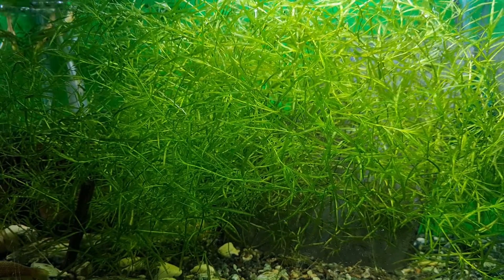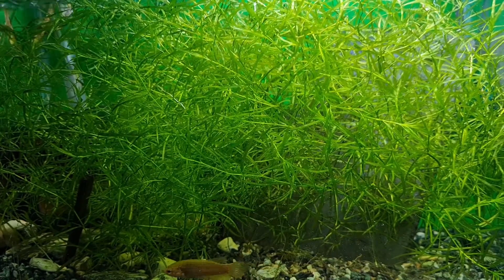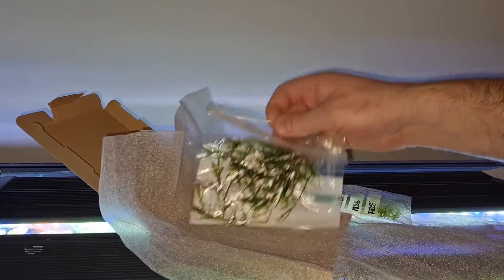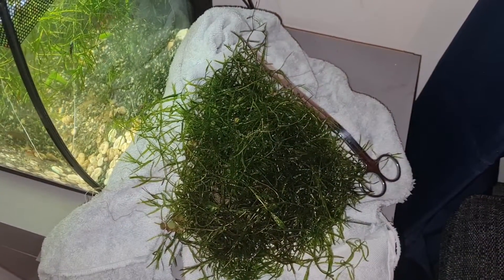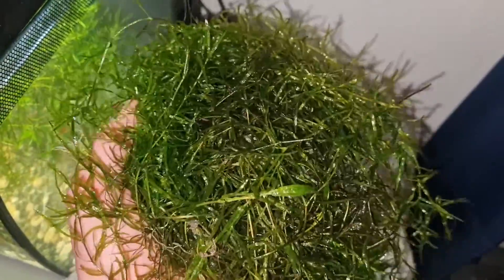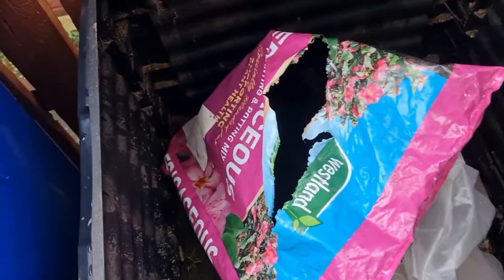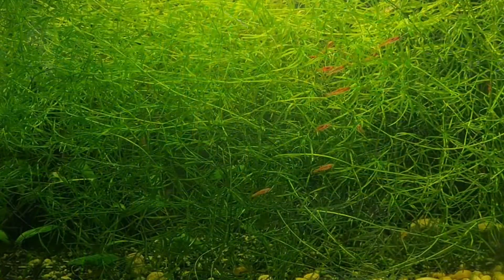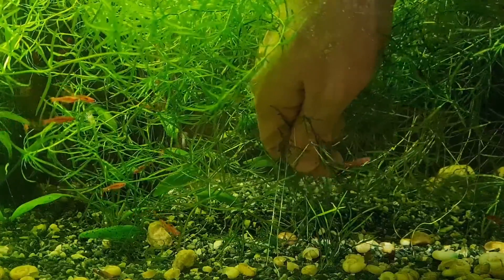GUPPY GRASS SPECIES PROFILE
A look at this very nice fast growing floating plant.